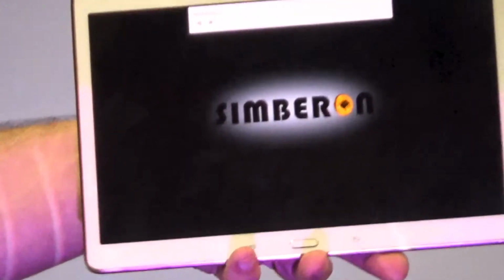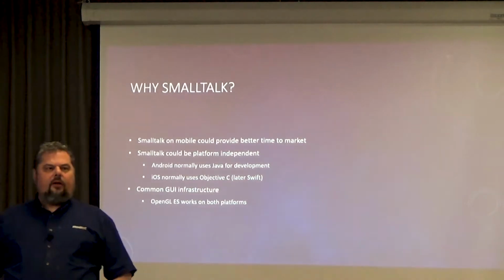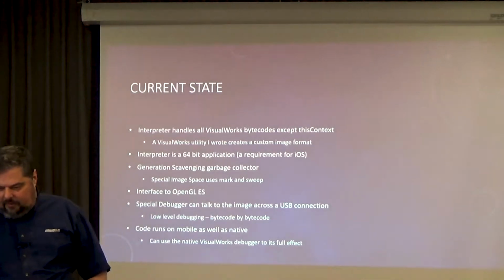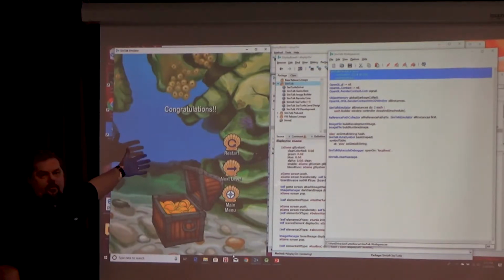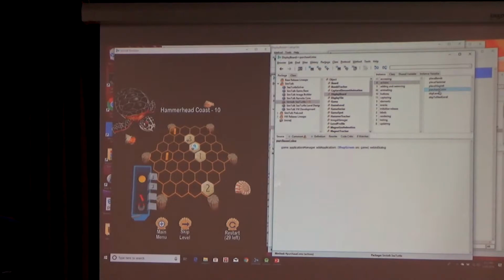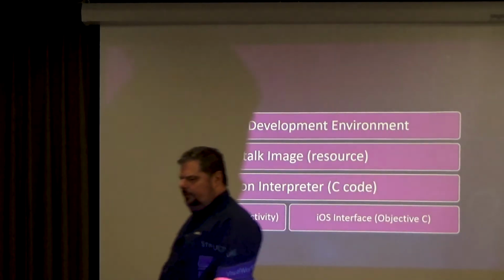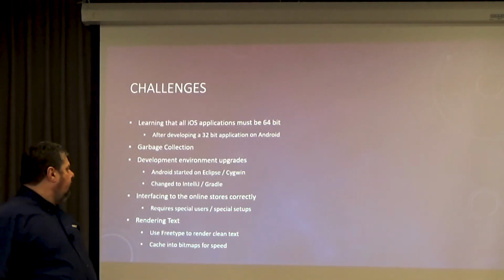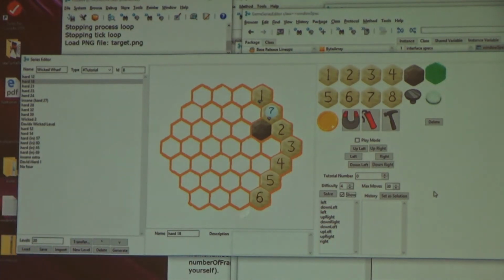David Buck, Presentation & Demo - Camp Smalltalk 2019 in Charlotte, NC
Using Smalltalk for cross-platform mobile device application development.